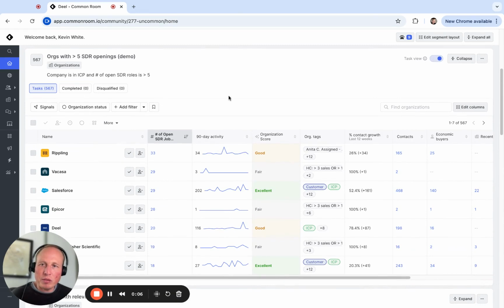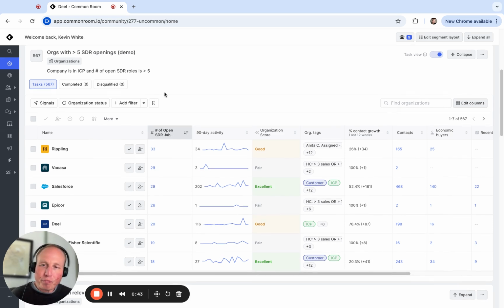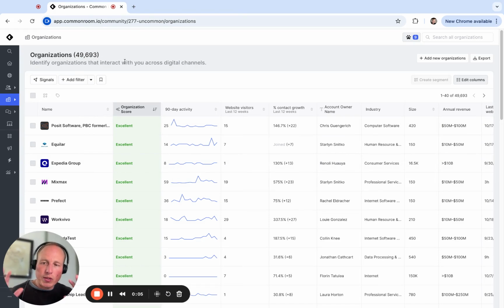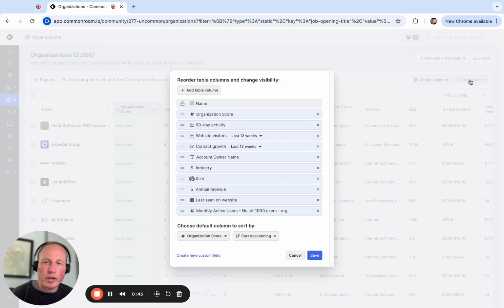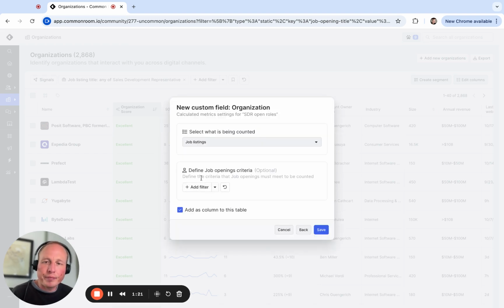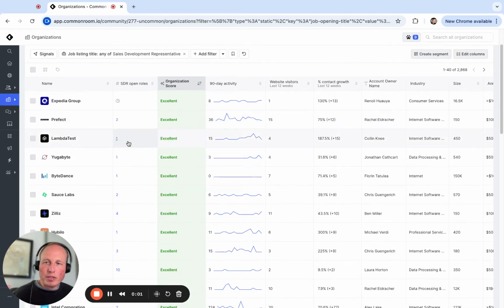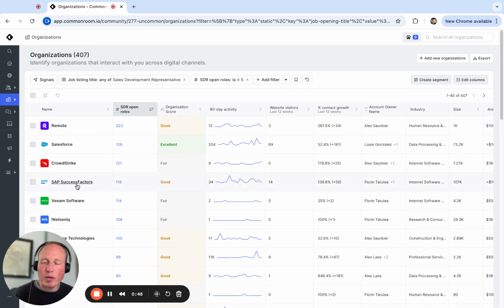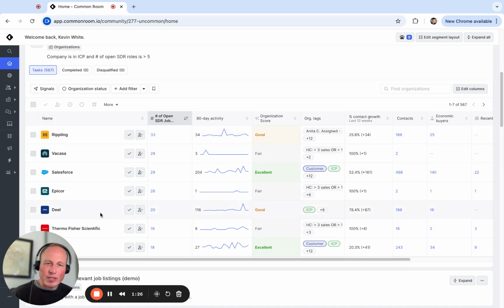Rank & action your strongest buying signals: # of SDR job listings + high-score orgs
More of the same signal is often a strong buying signal in itself. With Common Room, you can use Calculated Fields to stack rank and action accounts based on signal-specific priority.

Examples when signal volume matters:

- When many job openings are more important than a single open role
- When many web visits are more important than a single homepage visit
- When many roles recently hired are more important than a single new hire
- When many product users are more important than one new user signup
- When many LinkedIn interactions are more important than a single reaction
- When many integrations connected are more important than a single integration connected

When many signals are more important than a single signal in isolation, you can use Calculated Fields to guide your GTM prioritization.

Calculated Fields aggregates the frequency of a single signal—think open headcount, web visits, keywords in a 10-K, product activity—into a structured, filterable, and sortable field.

We lovingly call this signal stacking 🥞

Playbooks you can unlock with calculated signals:

- Reach out to an economic buyer when # of product users is more important than one
- Prioritize accounts with 10 (or any number) of open eng headcount
- Alert a rep when 2 or more visitors from a target account visit your site

To try it for yourself, check out our playbook for identifying and actioning on signal-heavy accounts